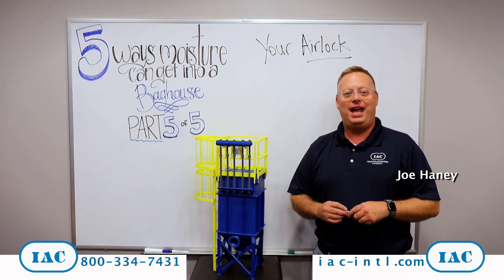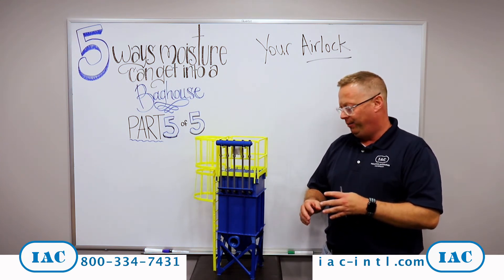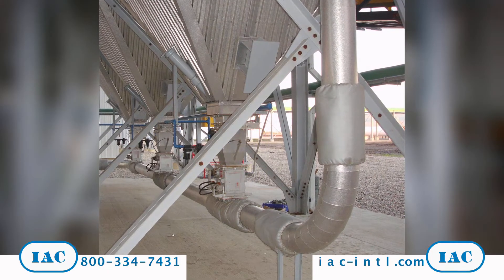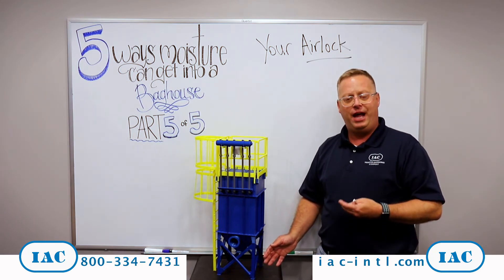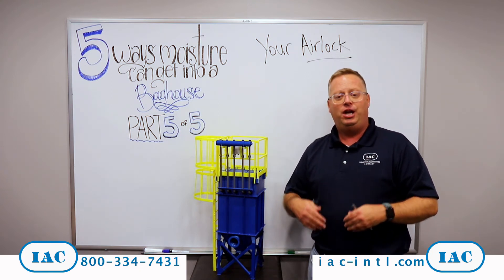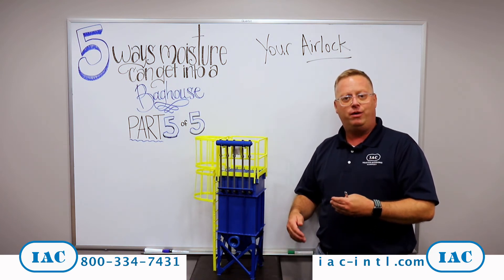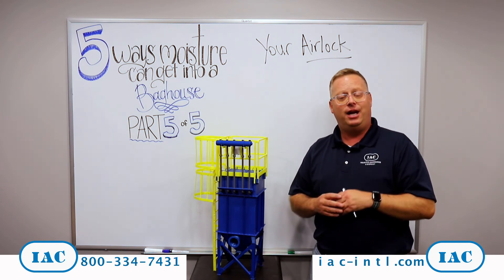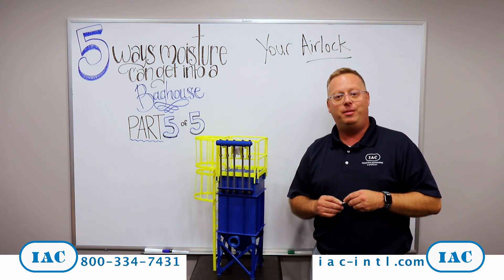How to Eliminate Moisture from a Baghouse Dust Collector - Part 5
If you’ve watched the first four parts of this Tip of the Month video series, then you’ve already sealed your doors, eliminated leaks in ductwork or welds, and even evaluated your own processes and physical plant location.  Now we’re going to look at the bottom of the baghouse.

The fifth way moisture can get in your baghouse is at the airlock, located at the bottom of the baghouse dust collector.  The airlock is designed to evacuate material from the baghouse, and it also designed to provide a mechanical seal. When the airlock fails to properly seal the bottom of the baghouse, it will allow moisture to enter the baghouse with outside air.

When this happens, moisture can react with the dust in the hopper, and cause bridging or material hardening issues.  These issues artificially “shrink” the size of the hopper, which only compounds the maintenance problems removing dust from the hopper.

There are several reasons an airlock may not seal properly, and many times it can be simple to fix. Watch the video to learn more, and let IAC’s  experienced aftermarket parts or Blue Crew maintenance & engineering experts help you troubleshoot moisture issues.